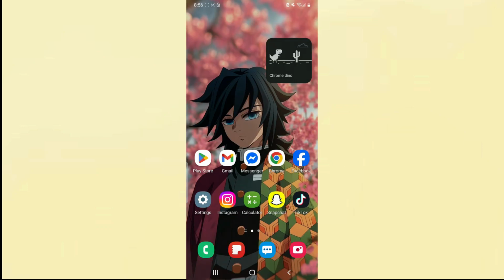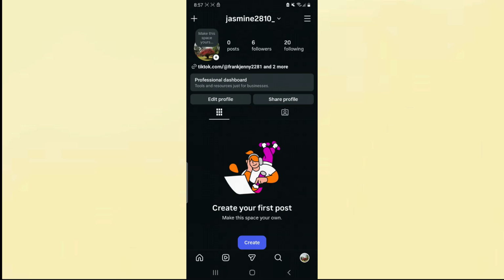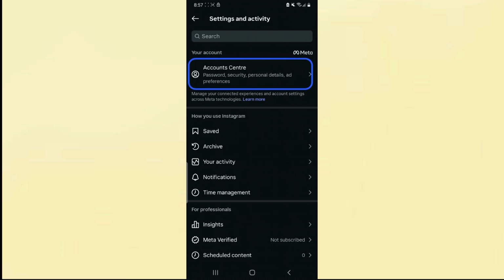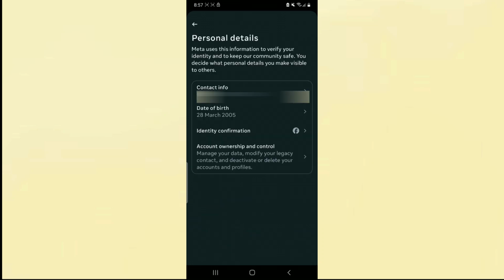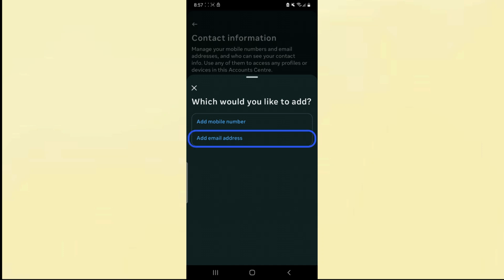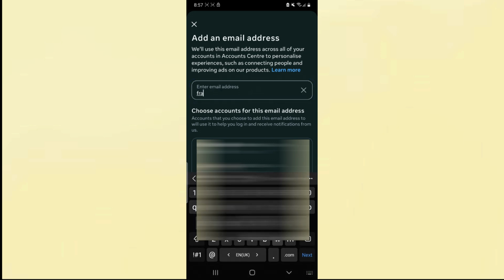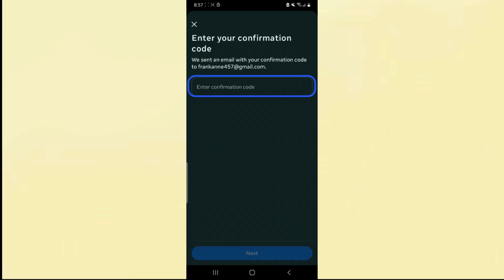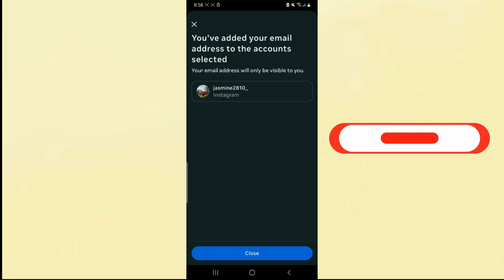How to Change Email on Instagram 2026